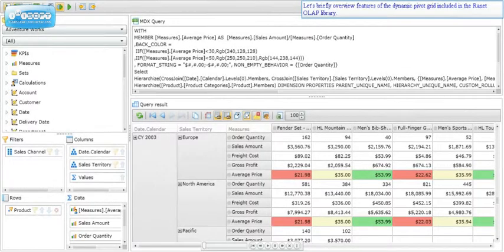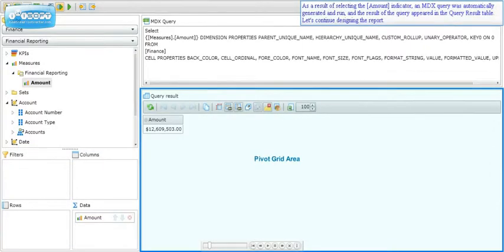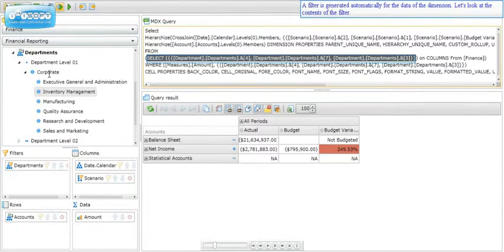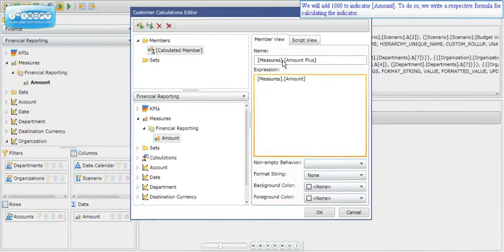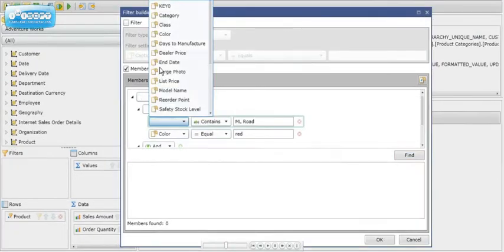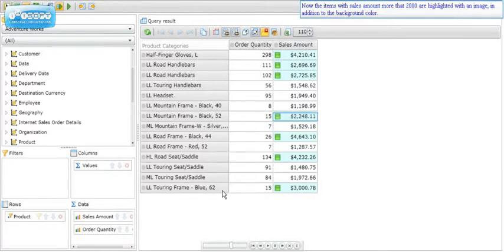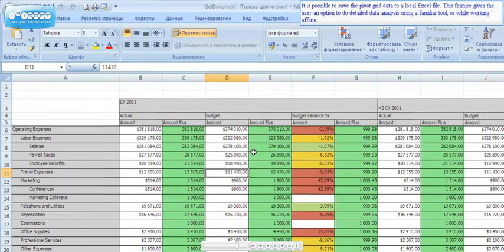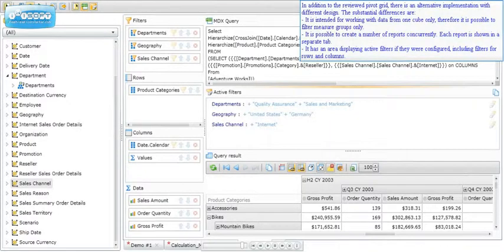Ranet OLAP - PivotGrid Overview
Components library RanetUILibraryOLAP is intended for creating full-featured business intelligence applications (RIA, Rich Internet Applications) based on the Microsoft SQL Server Analysis Services platform.
Visual elements that are included with the RanetUILibraryOLAP library offer strong functionality and excellent design. This intuitive and easy-to-master tool does not require technical knowledge or programming skills from the user. It can meet business analysis requirements of the most demanding users.
Unlimited analytical possibilities offered by RanetUILibraryOLAP library components enable the user to view the data from various angles. They help reveal business development trends that could have gone unnoticed or seemed of no importance.
The visual elements included with the RanetUILibraryOLAP library permit to create interactive reports of any complexity level based on the data of the Microsoft Analysis Services OLAP cubes.  Depending on the skill and professional level of the user, one can build an interactive report simply by dragging and dropping the cube metadata elements to the filter area, rows, columns of the summary table. Alternatively, it is possible to prepare a complex MDX query, using maximum capabilities of the MDX language, in order to achieve the most efficient solution for the report.
The Drill Down, Drill Up, and Drill Through functions give the user the maximum possibilities for detailed data analysis:
• Going into different data levels, from summary to detailed data (the hierarchy of the dimension determines the drill down ways);
• Possibility to go down to the detailed data (Drill Down) by expanding the hierarchy nodes or going back to the summary data (Drill Up);
• Analyzing the actual data behind the aggregate indicator (Drill Through);

Editing cube data (Writeback)
If the cube supports editing (the dimension group has a writeback partition), then it is possible to use the PivotGrid table in the editing mode to make changes to the cube data directly.
The table section accessible for editing is highlighted with yellow background color. It is formed depending on the cube security settings, types of indicators (calculated indicators are not editable), etc.  It is permitted to write an arithmetical expression using the syntax and functions of the MDX language. It gives the possibility to calculate an indicator using the current context (the servers does it when recalculating).  The table cells modified by the user are highlighted with background color (blue cell background) and text color (dark-blue bold text in the cell). Display of the cell depends on the current server data synchronization mode.
There are two server data synchronization modes:
1. Automatic update: any modification of the cell results in sending the changes to the server and recalculation of the data. The recalculated result is returned back to the client.
2. Working with the cache memory: the modifications are stored in the cache memory in the local workstation; the modifications are sent to the server on the user's command [Save changes] (Recalculate, Recalculate table data with current changes), in order to reduce traffic and ensure fluent response.
Thus, the modified cells that are not yet updated to the server, are highlighted with blue background color; the cells updated with the server are shown with dark-blue bold text. When using cache memory, the user can send the data to the server for recalculation as often as necessary.  Only the modifications stored in the cache memory since the last save operation (recalculation) or since the beginning of editing, can be rolled back [Undo] in the pivot grid table.  In order to undo the recalculated changes, it is necessary to roll back the whole transaction.
All changes are isolated within the user session, they are not accessible to other users until the transaction is fixed.
The data can be entered both to list type members and to aggregates. When editing aggregates, allocation mechanisms are applied automatically based on the number of subordinated list members. Generally, there is a large number of members in the cube dimensions, therefore automatic allocation should be used with caution, as it can generate millions of records, which would substantially slow down the application or turn it inoperative.
For this reason, the number of updated cells shall be controlled and limited, and the developer of the MDX query should determine the updating rules in the UPDATE CUBE command.